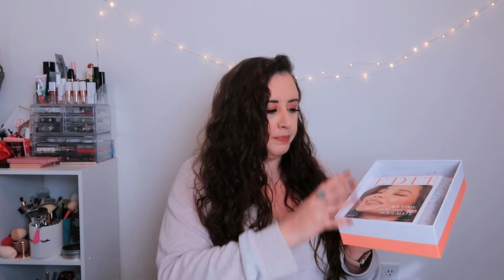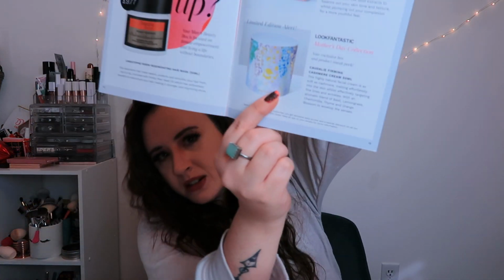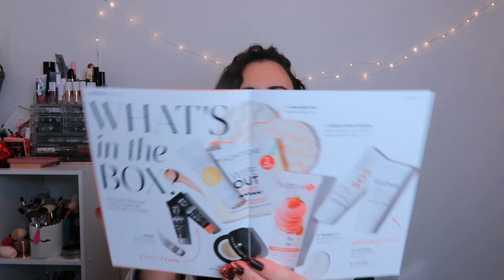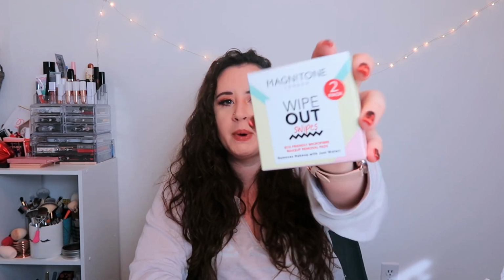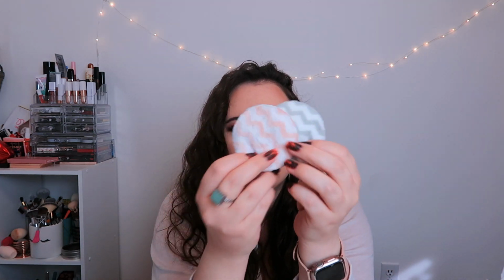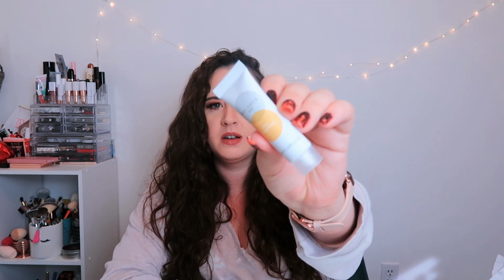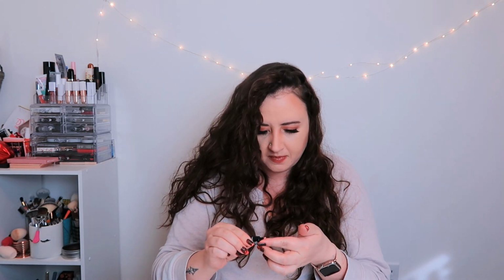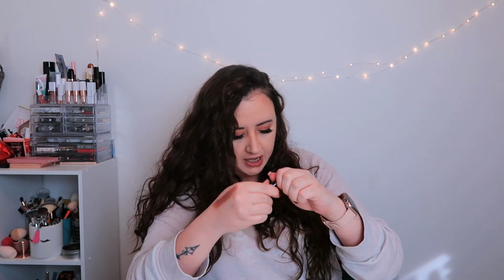LOOK FANTASTIC FEBRUARY 2021 UNBOXING!!!!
Hey thanks for clicking on my Look Fantastic Unboxing!  I should mention this video is not sponsored, all opinions are my own.

Much Love Dagny